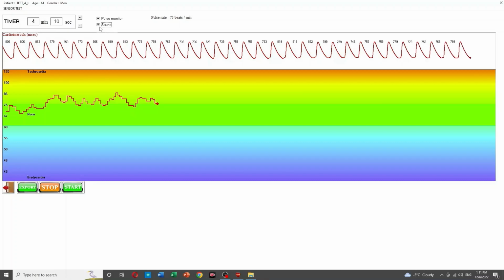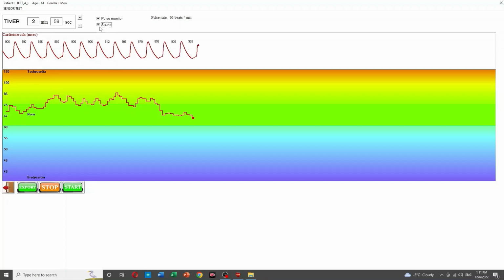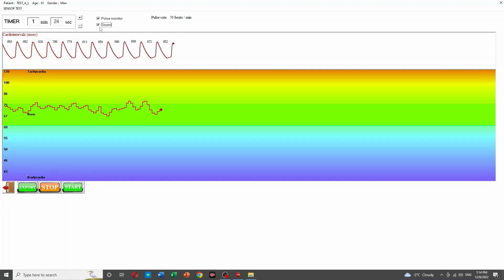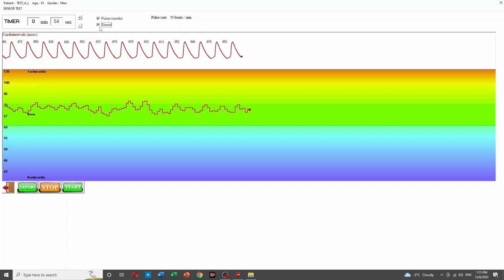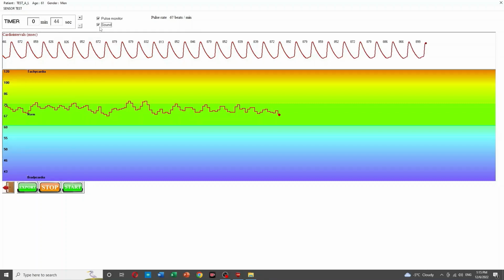Computer system of pulse diagnostics Life Pulse Pro - BioFeedBack module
The biofeedback method is an arbitrary volitional control of body functions in order to improve them normally and correct pathology by means of electronic devices that register and transform information about the state of human organs and systems into visual and auditory signals accessible to consciousness.
An example of a biofeedback session using LifePulse Pro software is shown here.